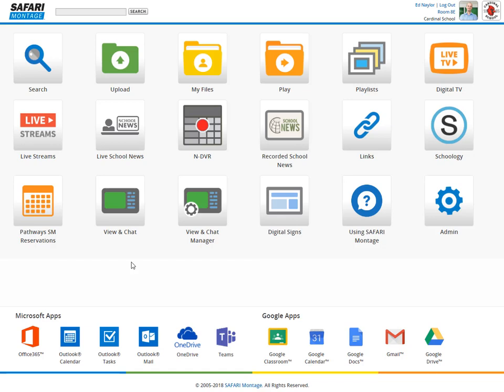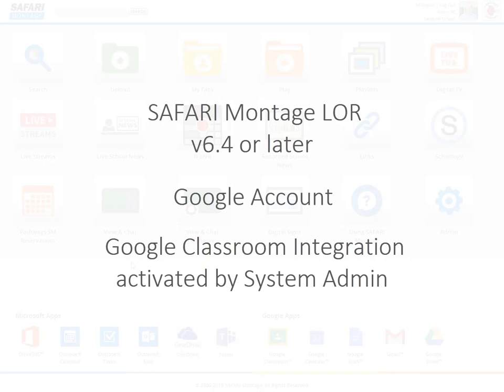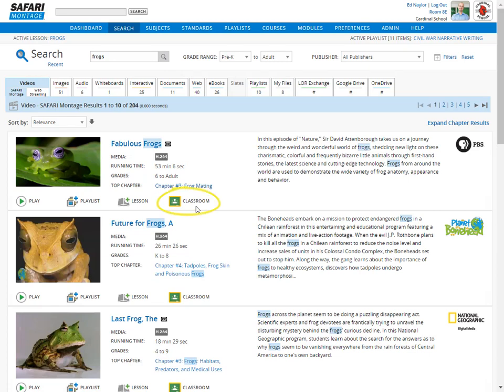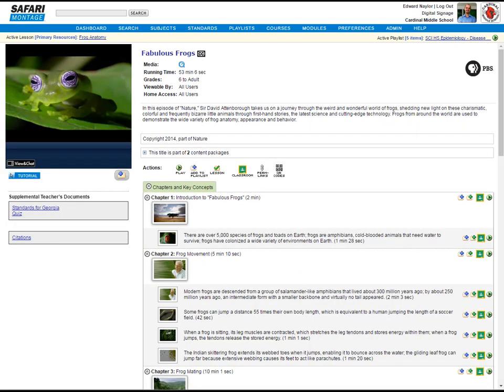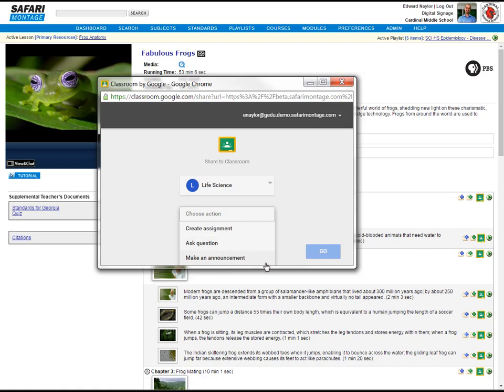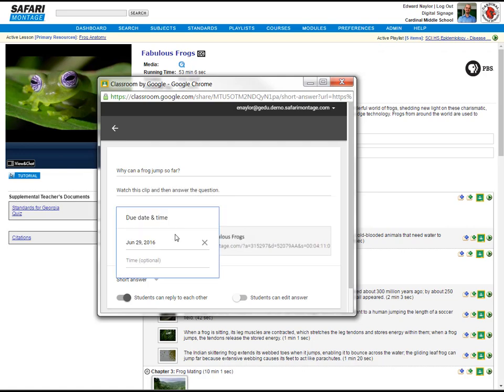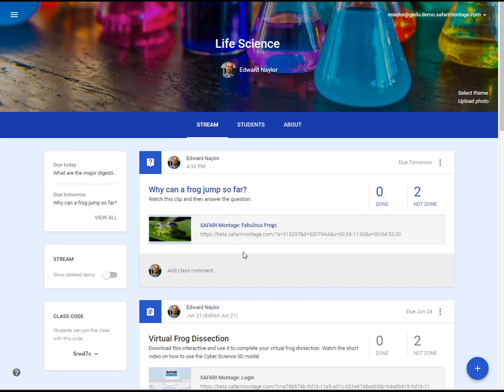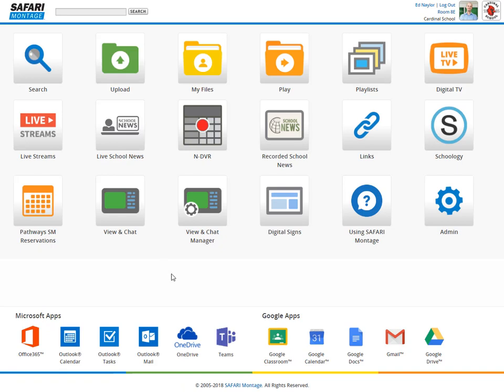SAFARI Montage v7.3 - Google Classroom Integration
A brief look at the integration of SAFARI Montage with Google Classroom, including one-click adding of resources directly from the SAFARI Montage Learning Object Repository (LOR) using the convenient 'Share to Classroom' button.